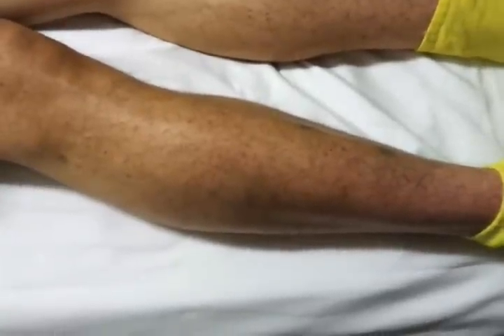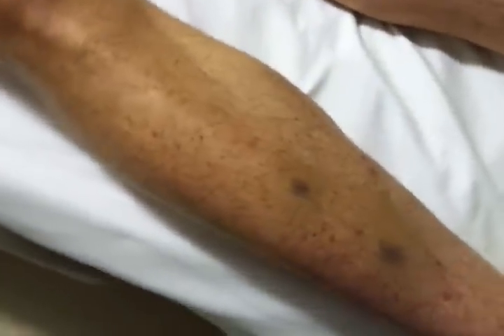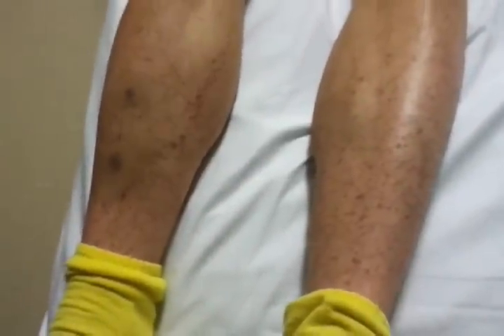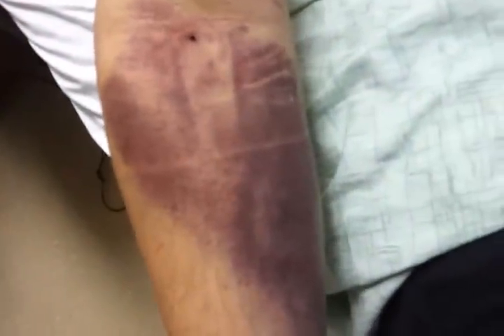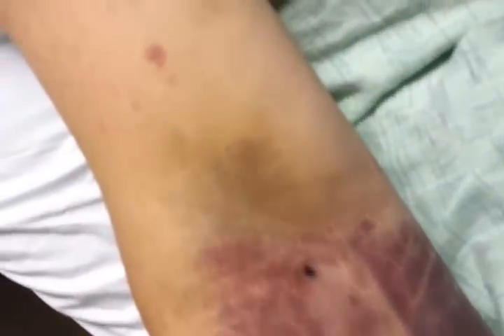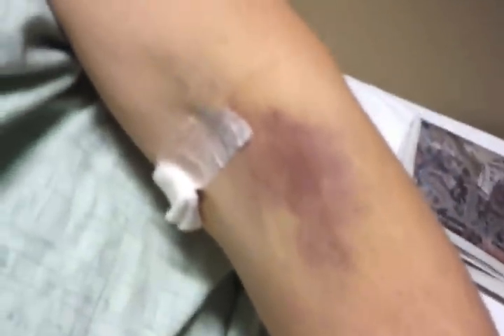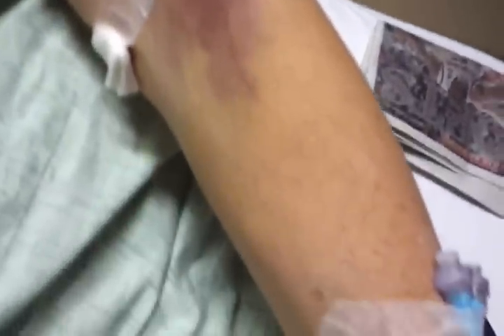ITP blood disorder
Video of a patient with purpura, from ITP, a low platelet blood disorder